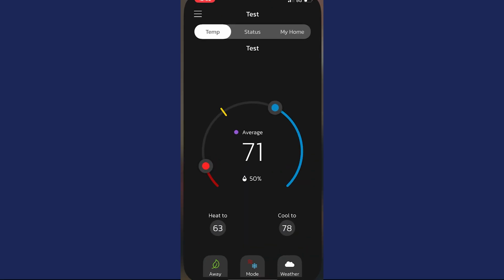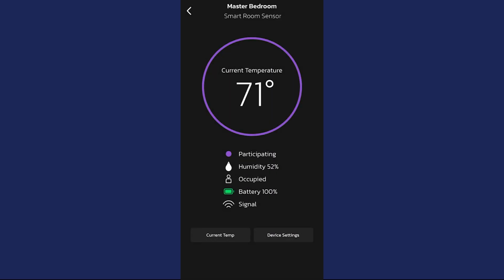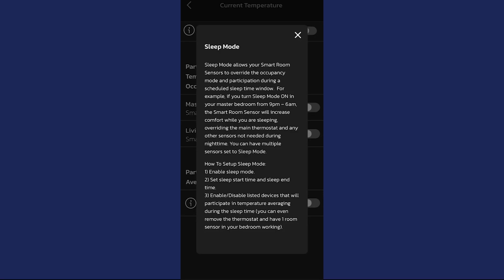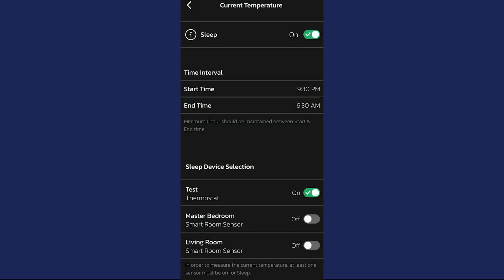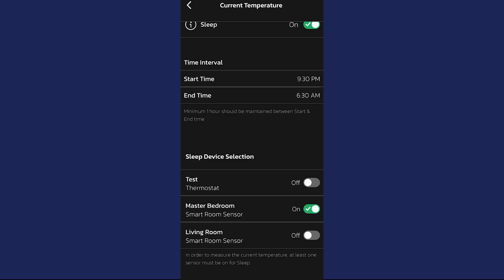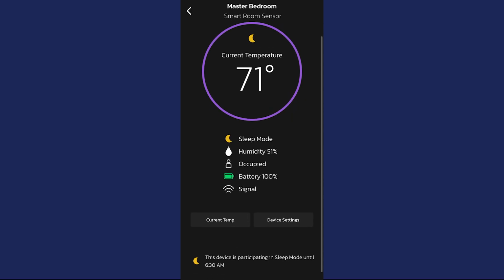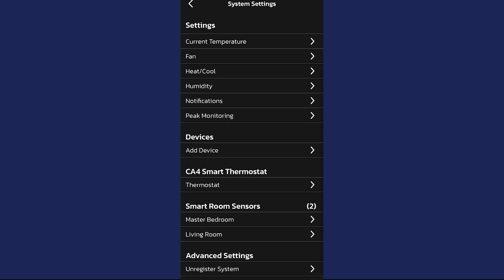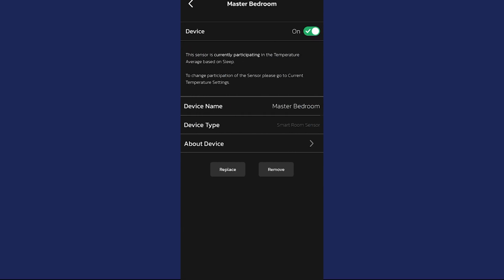MyHomeComfort Room Sensor Sleep Mode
In this video we walk through the setup of Sleep Mode scheduling on the CA4 MyHomeComfort app. These settings can be adjusted on the CA4 thermostat as well.

The descriptions, troubleshooting tips, actions, and instructions suggested in this video are recommendations only. Allied Air makes no warranty or representation regarding these recommendations. It is the sole responsibility of the professional contractor to use his/her professional judgment in the installation and maintenance of HVAC equipment and to assume any liability associated with the results.

For more product or troubleshooting information, contact your local distributor